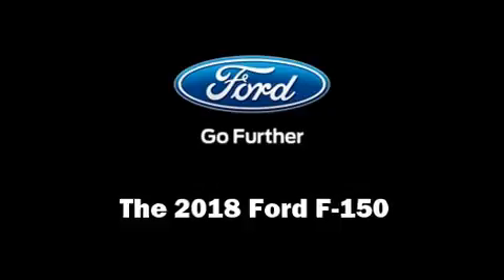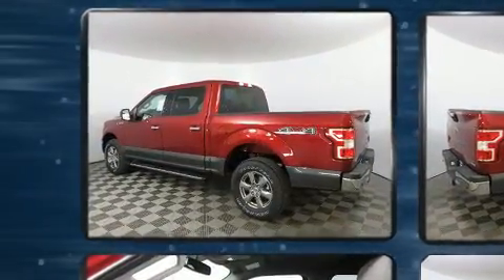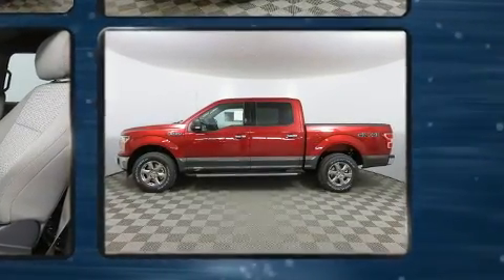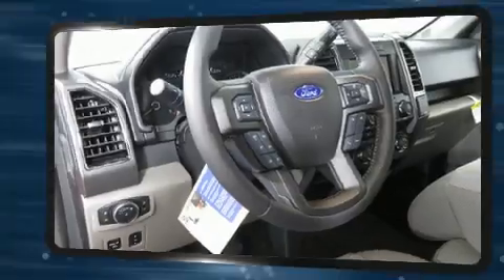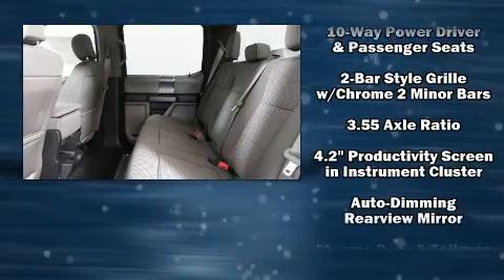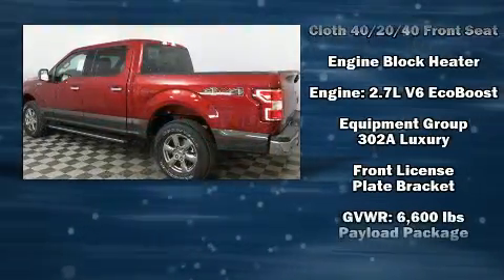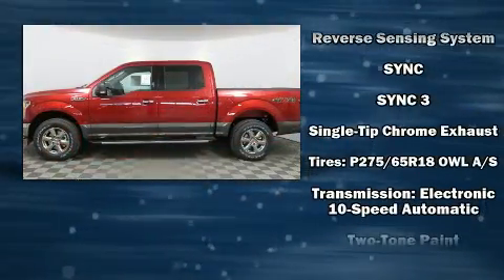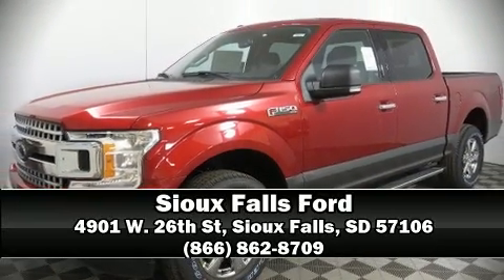2018 Ford F-150 XLT in Sioux Falls, SD 57106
4901 W. 26th St

Take command of the road in the 2018 Ford F-150. It features four-wheel drive capabilities, a durable automatic transmission, and a refined 6 cylinder engine. Turbocharger technology provides forced air induction, enhancing performance while preserving fuel economy. It's equipped with tons of terrific amenities, but it won't break your budget. Like power windows, mirrors, and seats, delay-off headlights, 1-touch window functionality, adjustable headrests in all seating positions, a trip computer, a rear step bumper, automatic dimming door mirrors, and air conditioning. Power adjustable pedals allow the driver to optimize his or her driving position, enhancing visibility, comfort and safety. Premium sound drives 7 speakers, providing you and your passengers a sensational audio experience. Safety equipment has been integrated throughout, including: dual front impact airbags with occupant sensing airbag, head curtain airbags, traction control, brake assist, a panic alarm, and 4 wheel disc brakes with ABS. Electronic stability control ensures solid grip atop the road surface, no matter how challenging the driving conditions. We have the vehicle you've been searching for at a price you can afford. Please don't hesitate to give us a call.